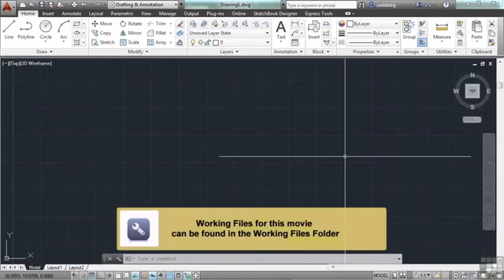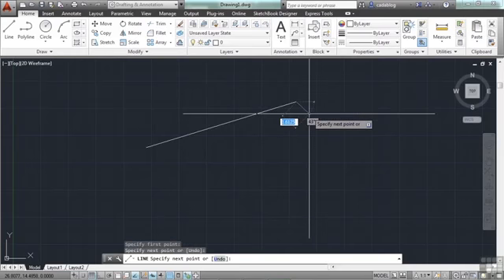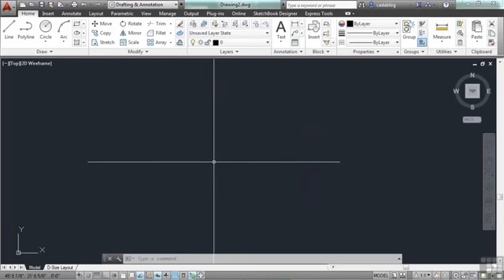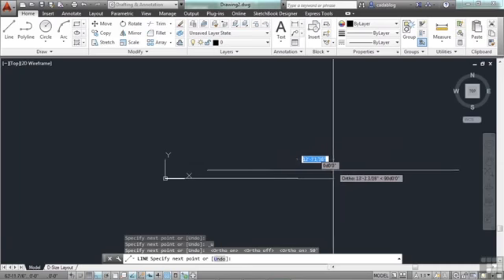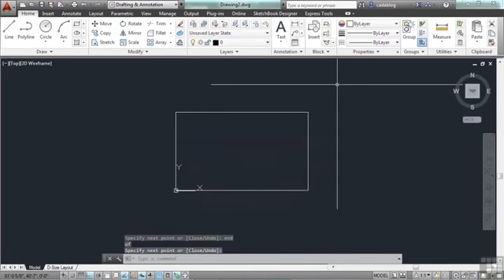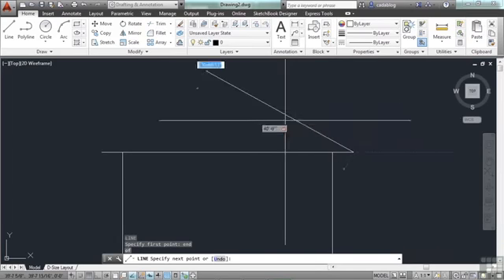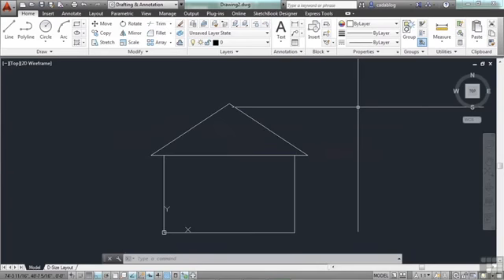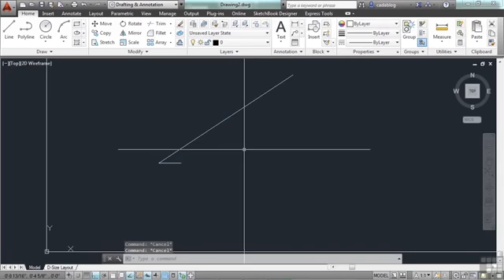AutoCAD Training 0501 Lines You Will Use Them Everywhere